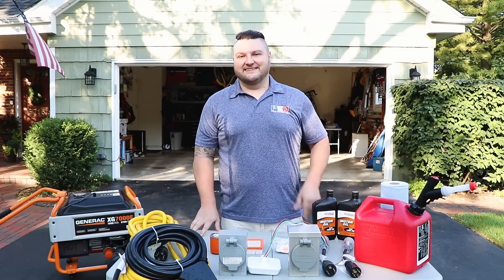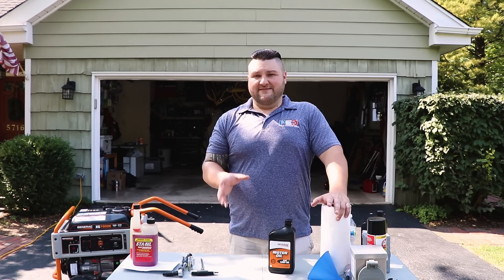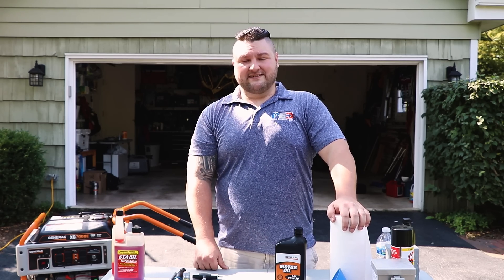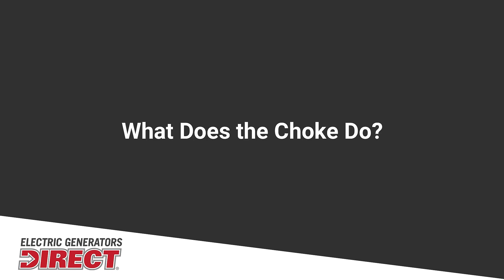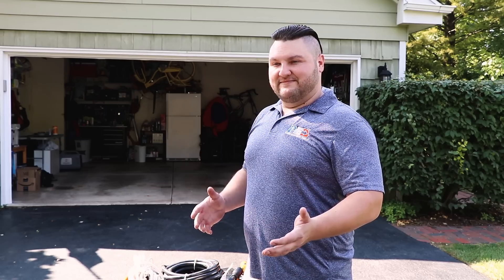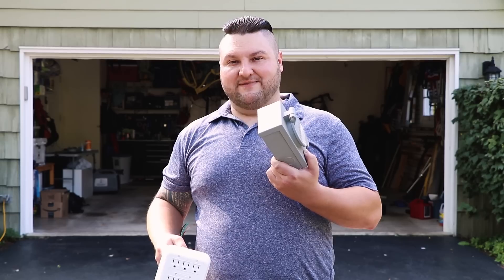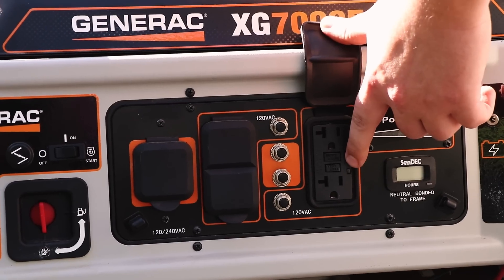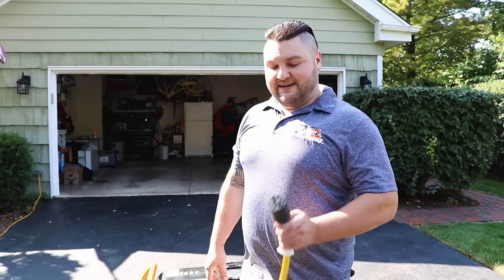How to Start a Portable Generator [Part 2]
Welcome to Part 2! In this 4-part mini-series, Generator Expert Jared explains everything you need to know about portable generators, from how to choose the right one, set it up, connect it to your home, and properly maintain it forever. In [Part 2], you'll learn how to properly start a portable generator and connect it to your home. Also, learn expert tips on how to set up and run a portable generator during inclement weather or power outages, and the many different products we offer to make connecting to your house easy, safe, and efficient.

Glossary
0:00 Introduction
0:23 Startup Tips & Tricks
0:28 Run it Outside
0:46 Carbon Monoxide Warning
0:55 Enclosures and Mufflers
1:17 Bad Weather (Gen Tent)
1:43 Shutoff When Refueling (Taking Breaks)
1:59 What is Backfeeding & Why it is Deadly
2:29 Starting the Generator
3:17 Choke Explanation
4:03 Proper Connections and Cords
5:18 How Convenience Cords Work
5:39 How Through the Wall Kits Work
6:12 How to Make Your Connections
6:29 Connecting the Convenience Cord
6:51 Make Sure Circuit Breakers are Depressed
6:57 Check GFCI Outlets for Test Mode
7:07 Connecting to a Transfer Switch & Connections
7:26 Connecting the 30 Amp Cord